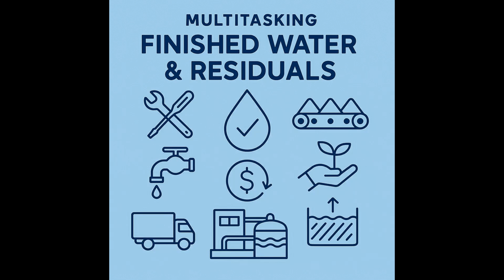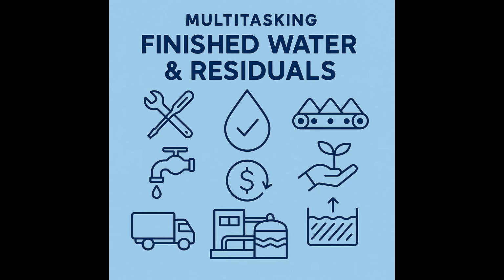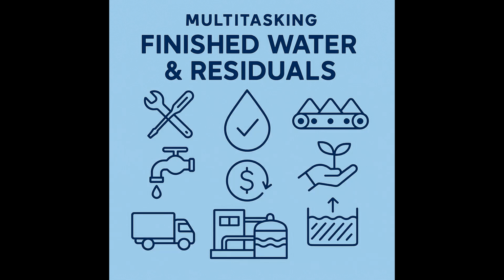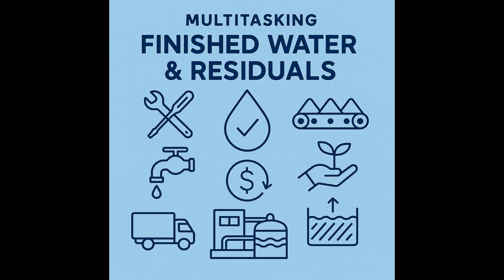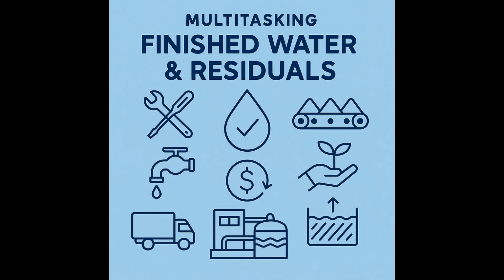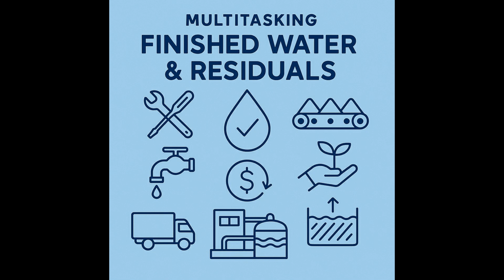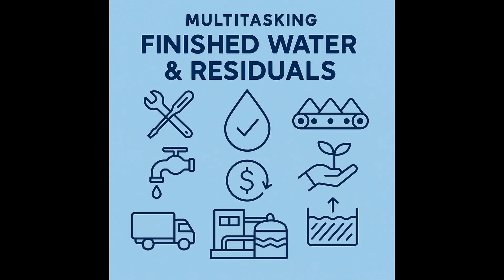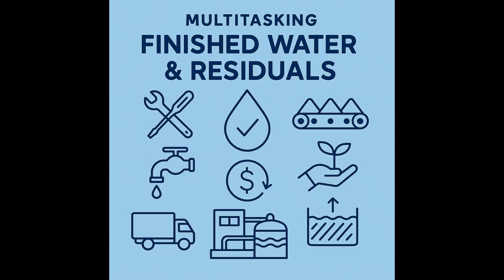MOAT 1869 - Multitasking: Finished Water & Residuals (Water Jam 2025 - How to Water)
These are my transcribed notes from Water Jam 2025. Notes were taken by hand during presentation session, then later transcribed and cross-referenced with AI to help fact-check for accuracy.

Session: Biosolids & Solids Handling 1

Presentation Title: How Good Are You at Multitasking? Operating to Exceed Finished Water Standards While Optimizing Residuals Production at the City of Manassas

Presenter(s): Gerardo Castaneda

Date: 09/10/2025

The Multitasking: Finished Water & Residuals session at Water Jam 2025 explained how water treatment plants must balance producing safe drinking water with managing the by-products—or residuals—generated during treatment. Residuals include sludge from coagulation, filter backwash water, brines from softening or membranes, and leftover treatment chemicals. Though essential for compliance and public health, residuals handling can represent 15–25% of operating costs in medium-sized plants, making it a major financial and operational challenge. Most residuals are created during sedimentation (sludge) and filtration (backwash), requiring thickening, dewatering, hauling, or recycling. Operators juggle two worlds: meeting finished water standards for customers while also managing sludge, polymers, permits, and trucking logistics behind the scenes.

Residuals management involves complex choices—centrifuges, screw presses, and belt presses each have trade-offs in cost, solids content, energy use, and staffing. Polymer systems are essential for dewatering, with dry and liquid polymers carrying different costs and operational complexities. Automation, jar testing, wet labs, and on-site truck scales can cut labor, optimize chemical use, and reduce hauling inefficiencies, often paying back within a few years. Storage solutions like silos and conveyors add flexibility and lower overtime, while lagoons and roll-offs remain lower-cost but labor-intensive options.

One growing challenge is land application of water treatment residuals (WTRs), which can provide phosphorus-binding benefits but faces tighter scrutiny under PFAS regulations and community perception issues. In Virginia, VPA permits govern land application, requiring site-specific monitoring, nutrient management plans, and transparency with the public. Ultimately, the session emphasized that while residuals may be the “hidden half” of drinking water treatment, optimizing their management is key to controlling costs, ensuring compliance, protecting the environment, and supporting long-term sustainability